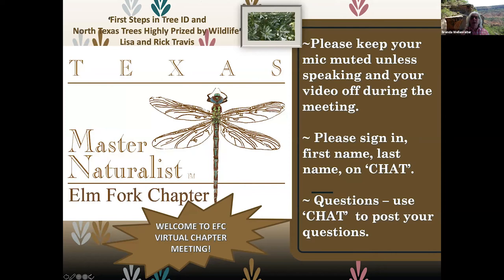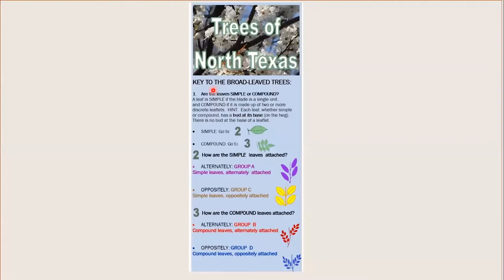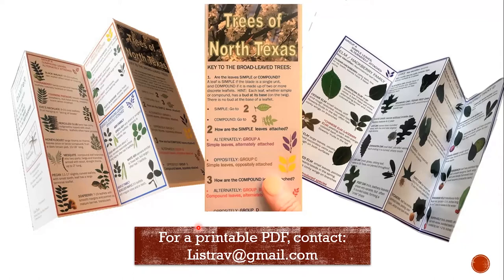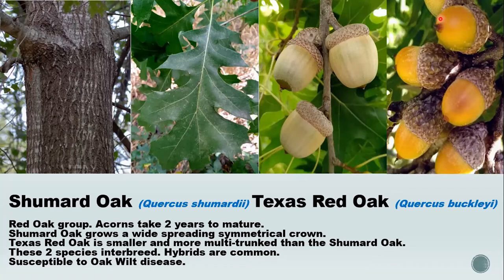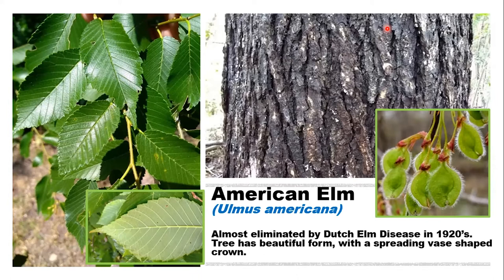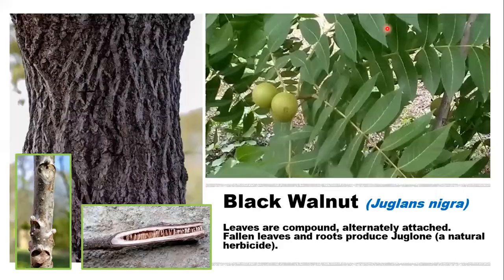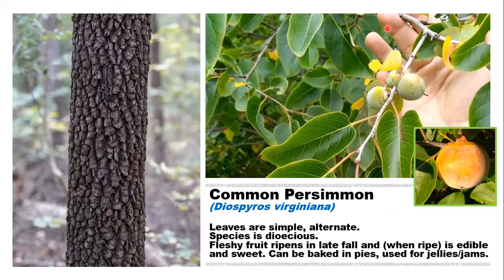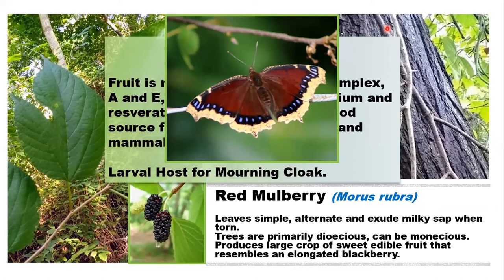First Steps in Tree ID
The June 2020 meeting of the Elm Fork Chapter of the Texas Master Naturalists included a talk by Rick and Lisa Travis, of the Blackland Prairie Chapter of TMN, “First Steps in Tree ID and North Texas Trees Highly Prized by Wildlife".